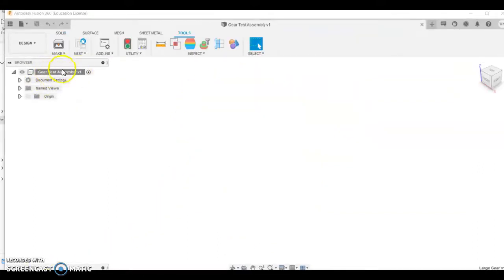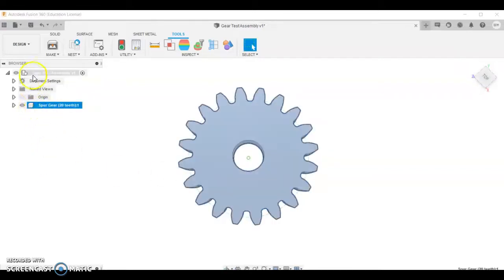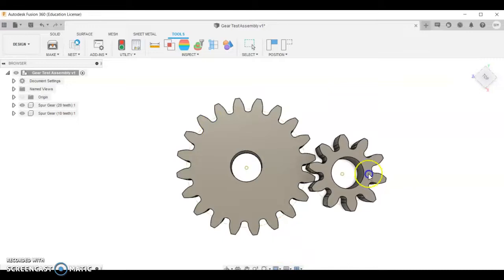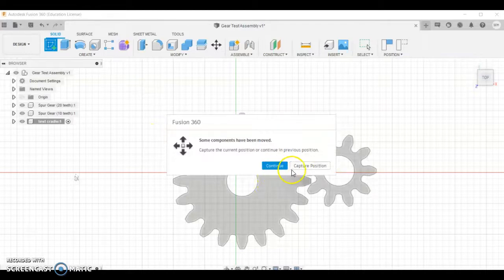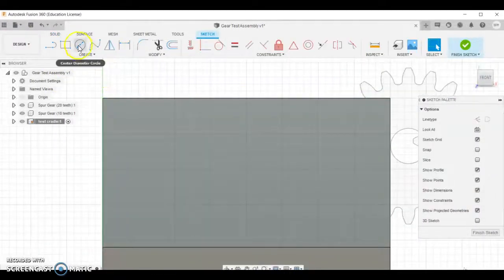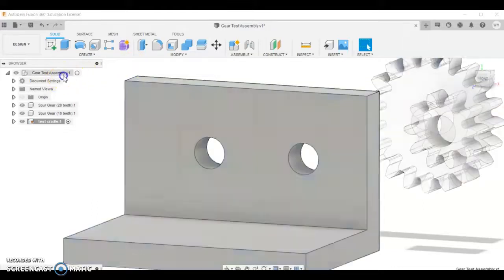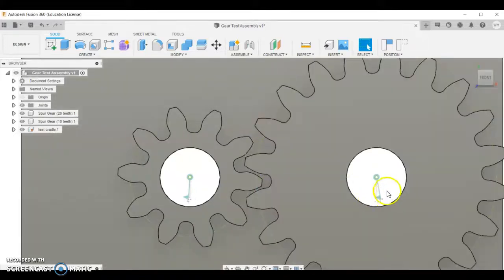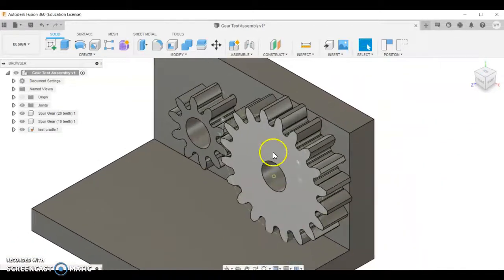Gear script, revolute joints and motion links in Fusion 360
I'm not an expert but I hope this helps...

Linking two gears in Fusion 360 to allow movement.

Angle: 360*(20/10)
(number of teeth large gear / number of teeth small gear)

Angle: -360
(add a - symbol to revers the direction of the small gear)